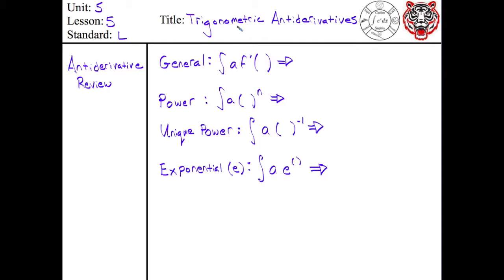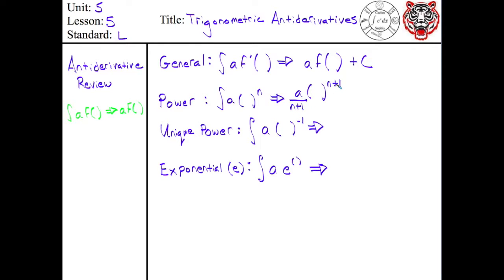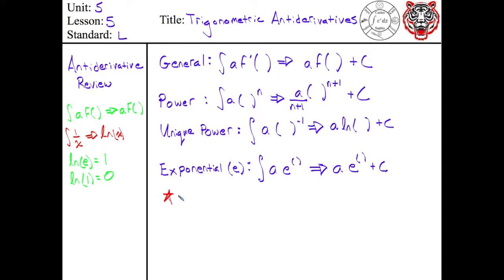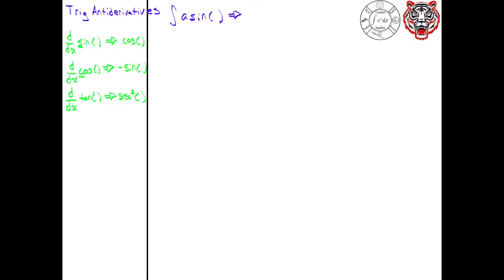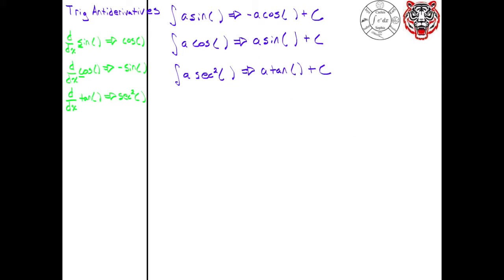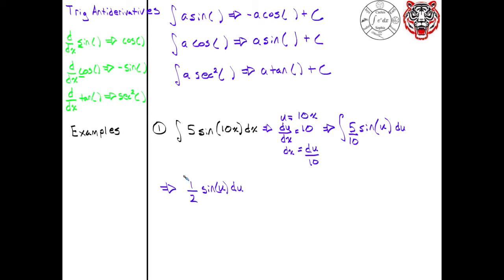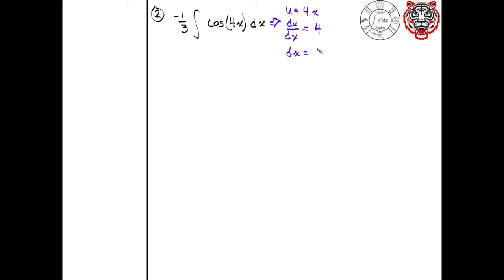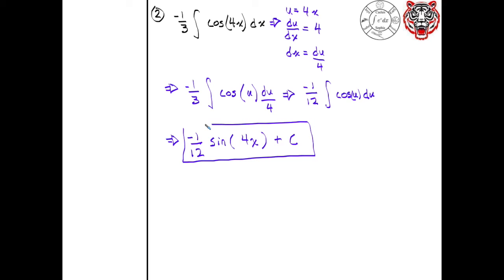AP Calculus notes 5-5